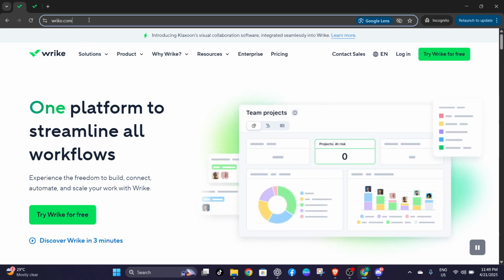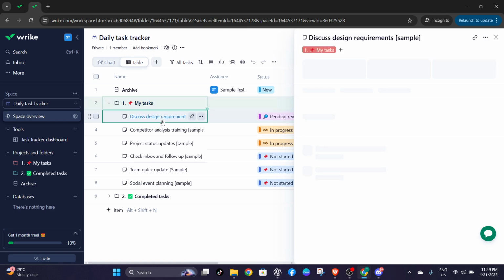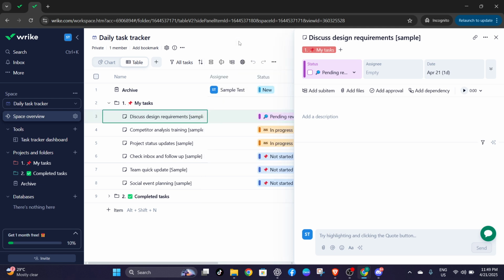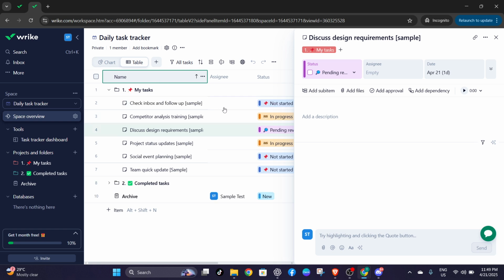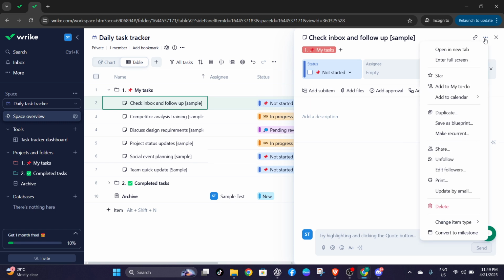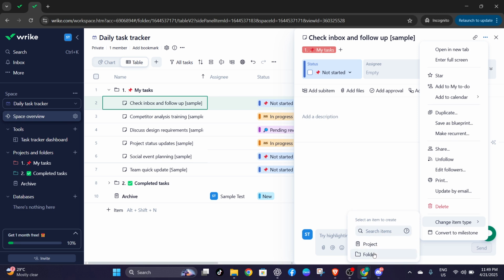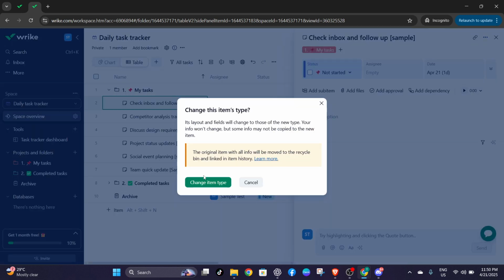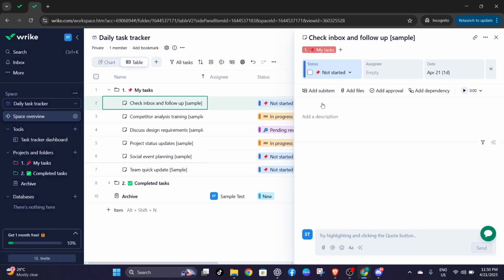How To Change Item Type in Wrike [2025 Full Guide]